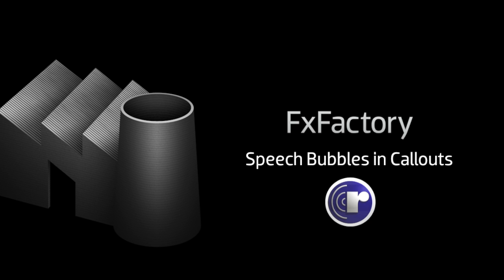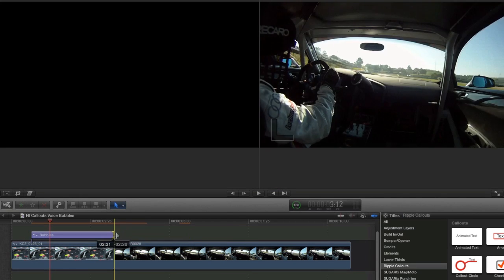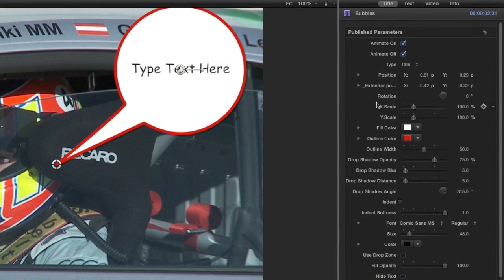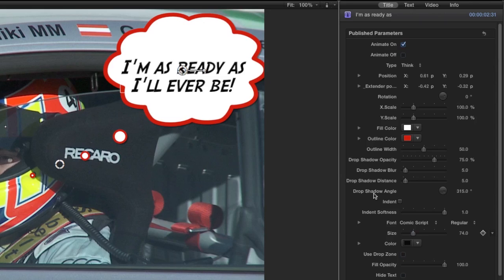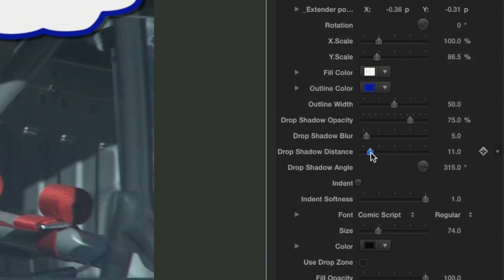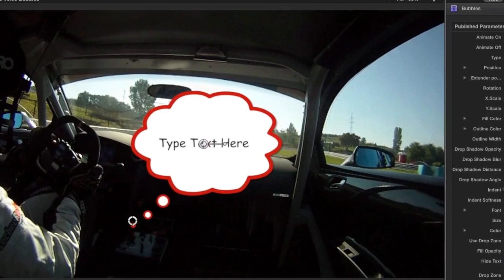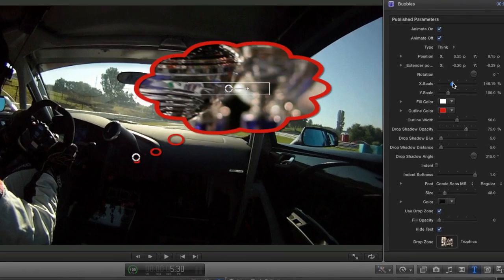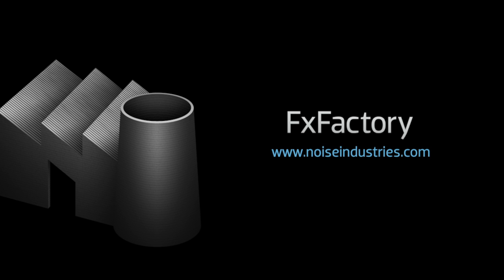Final Cut Pro X Speech Bubbles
Tutorial on how to create Speech Bubbles in Final Cut Pro X.